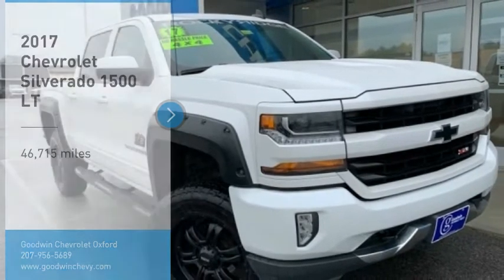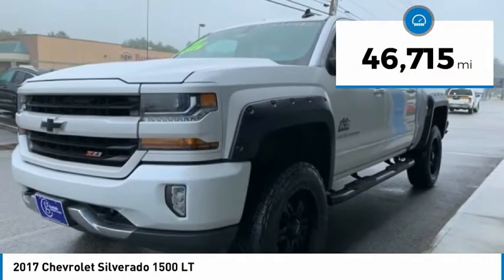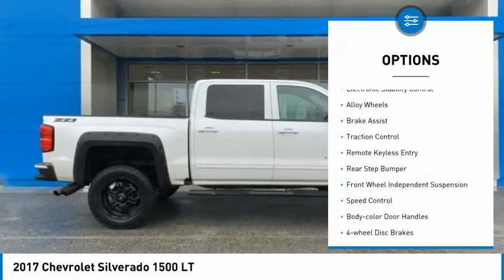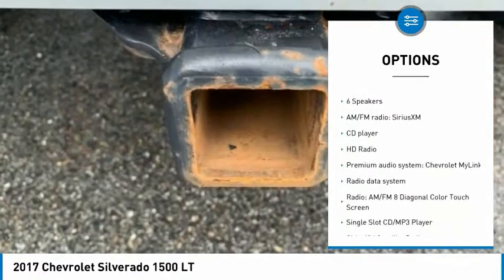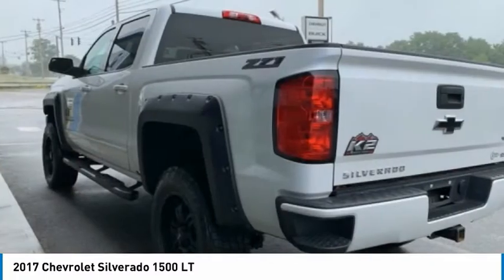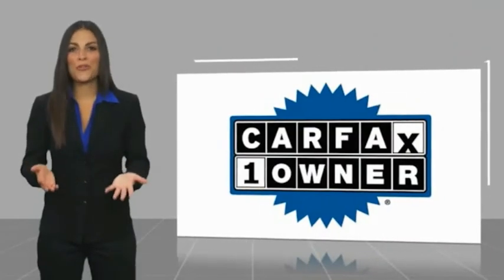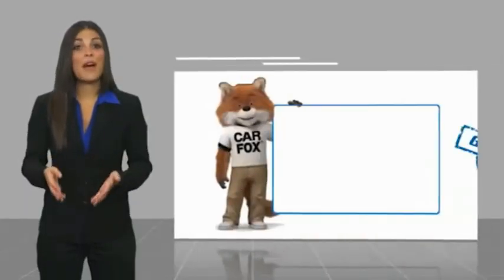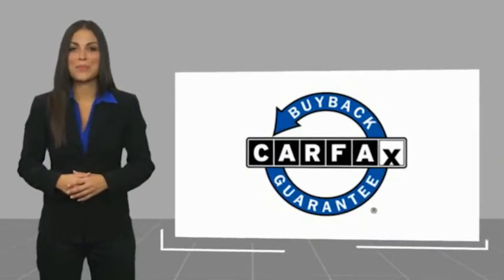2017 Chevrolet Silverado 1500 VC0108A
2017 Chevrolet Silverado 1500 LT

1606 Main St.

Rocky Ridge! Clean CARFAX. White 2017 Chevrolet Silverado 1500 LT 4WD 6-Speed Automatic Electronic with Overdrive EcoTec3 5.3L V8 6-Speed Automatic Electronic with Overdrive, 4WD.brbrIf you are looking for a straight forward and no pressure transaction, then trust the Goodwin name and over 80 years of experience to deliver you a quality pre-owned vehicle. Recent Arrival!brbrAwards:br * 2017 KBB.com 10 Most Awarded BrandsbrCall Goodwin Chevrolet Buick today at to schedule a test drive in our BRAND NEW Oxford facility!brbrReviews:br * Quick acceleration and strong towing/hauling ability thanks to available V8 engines; front seats are comfortable for long drives; cabin is pleasingly quiet at highway speeds; long list of available options allow for extensive customization. Source: Edmunds